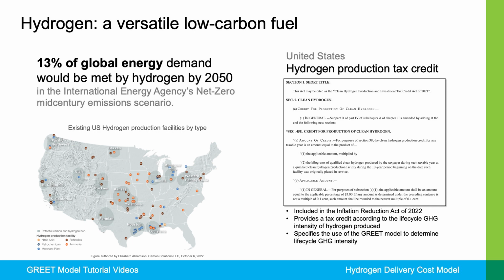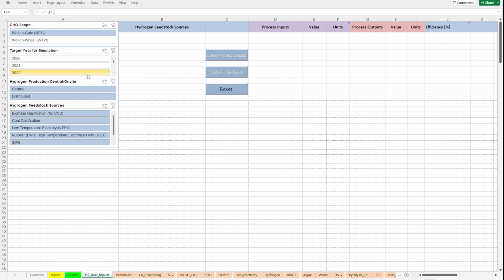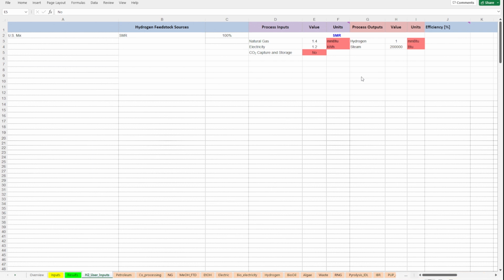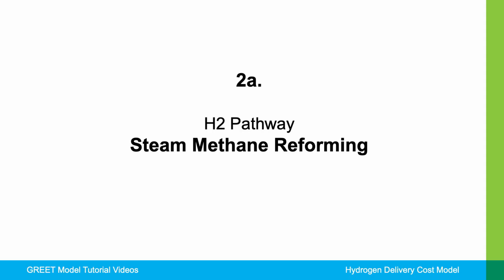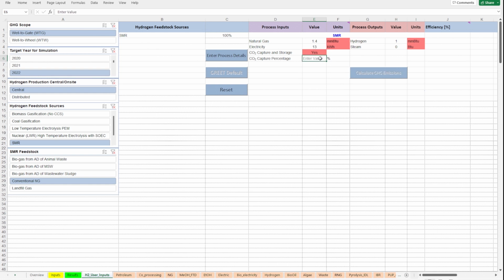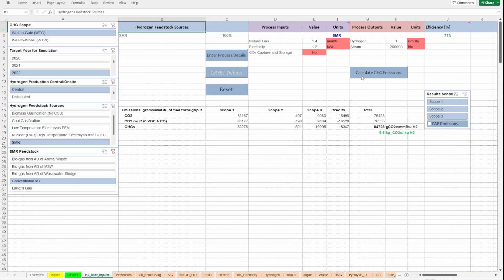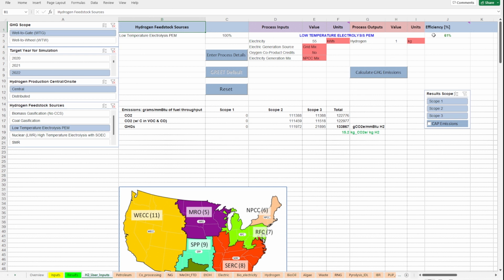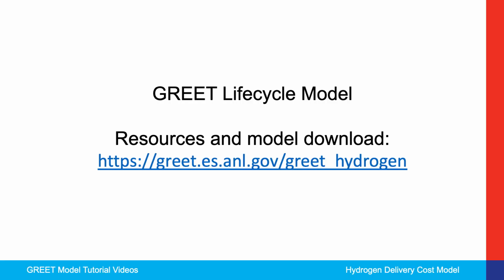Argonne Hydrogen GHG Calculator Tutorial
A tool for calculating the lifecycle GHG intensity of hydrogen production pathways, associated with Argonne National Laboratory's GREET lifecycle model.